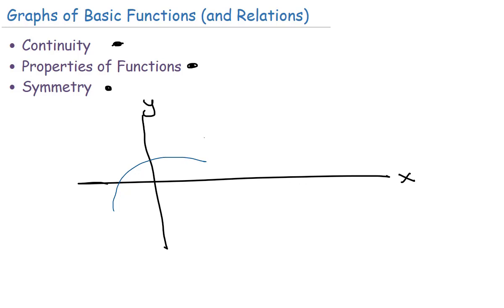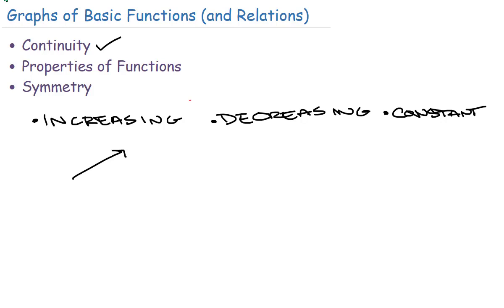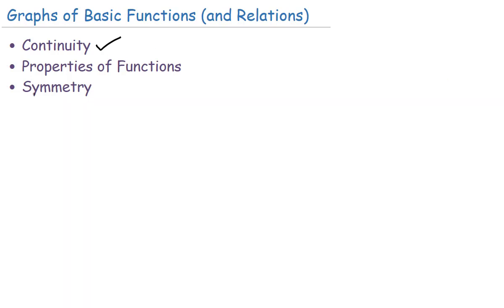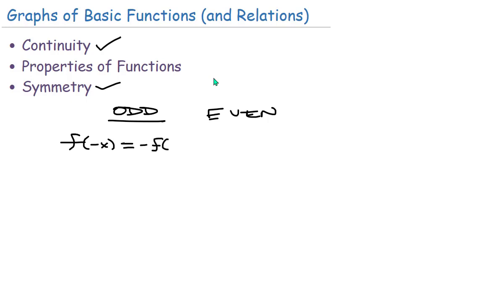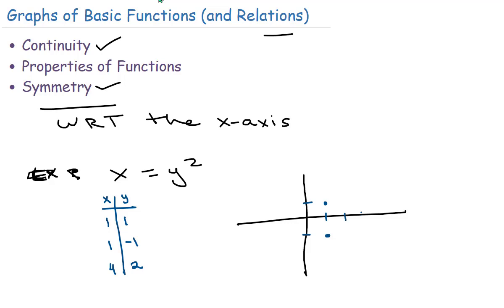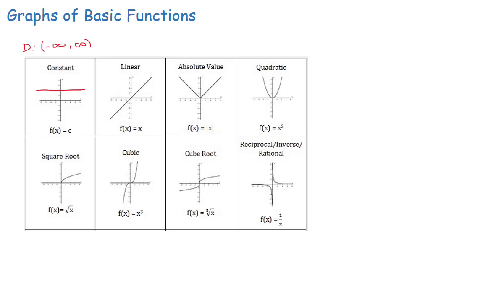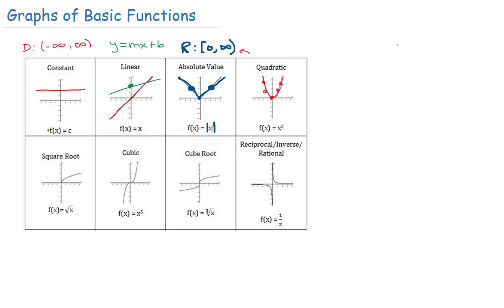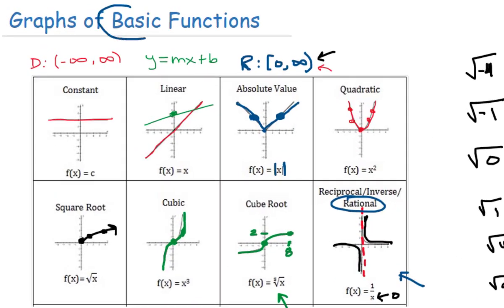Graphs of Basic Functions (Symmetry, Increasing, Decreasing, etc.)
In this video, we learn about some properties of the graphs of functions. We discuss whether a function is increasing, decreasing, or constant and also learn about symmetry of graphs and continuity.
We learn about the graphs of 8 basic/parent functions.